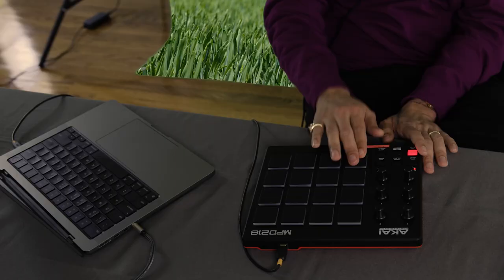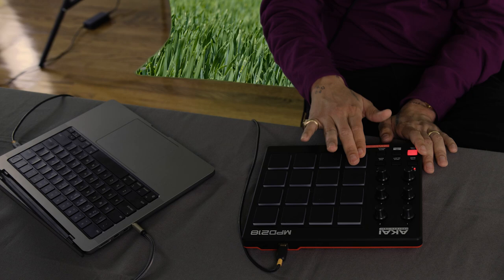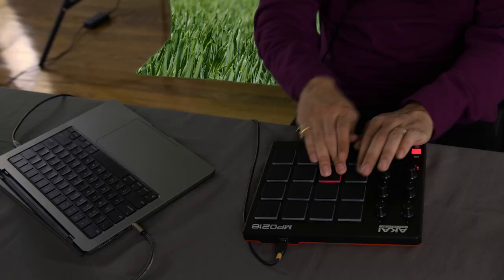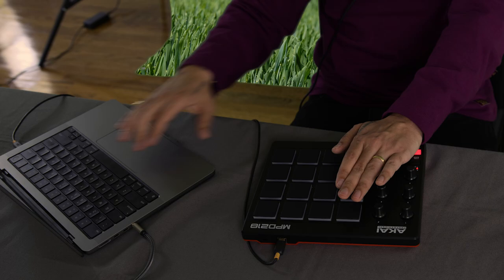Logic Makes A Beat - Ep. 1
Ultra 85 out now: logic.lnk.to/Ultra85

Come see me on tour!